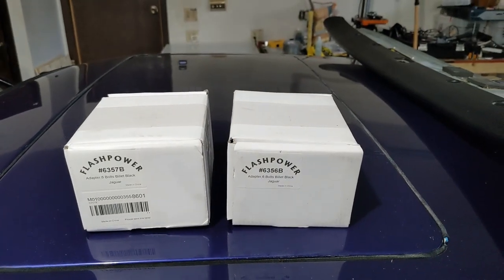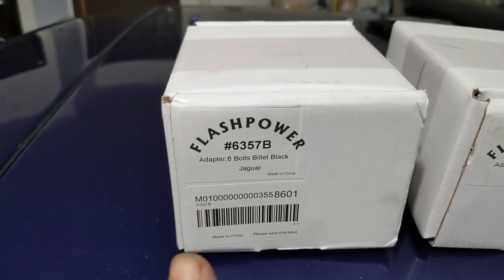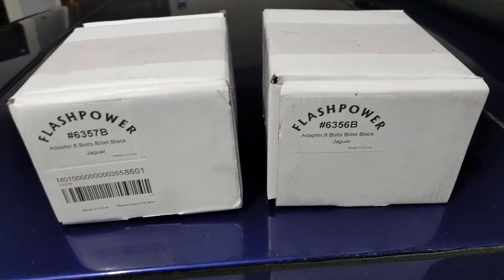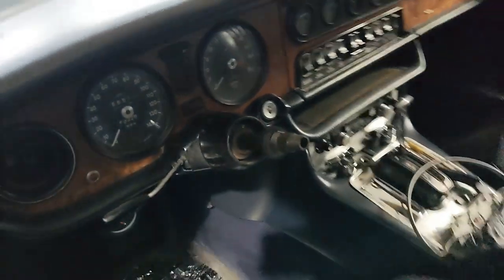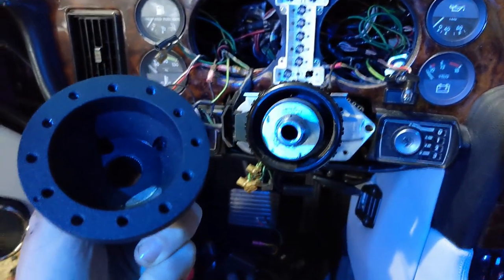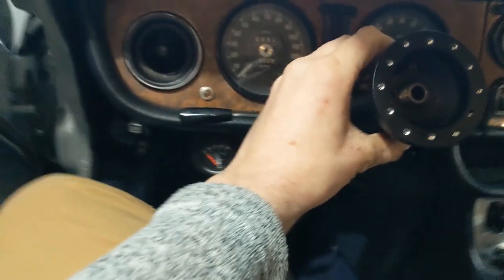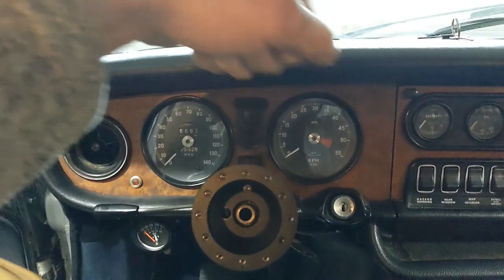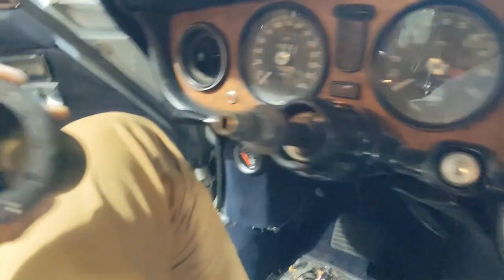Flashpower Steering Wheel Adapters for Jaguar XJ6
Testing out the Flashpower adapters on the Jaguar XJ6 Series 1 and Series 3